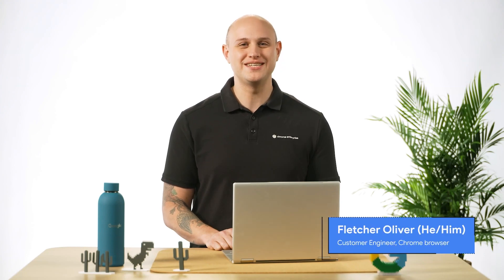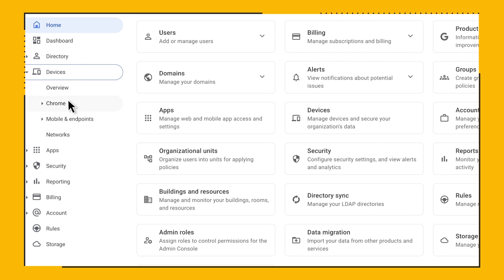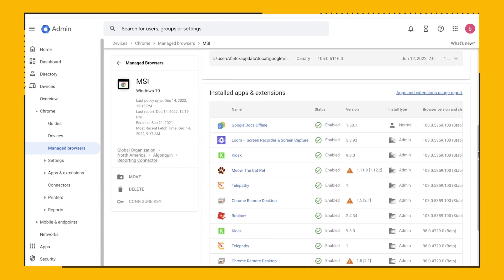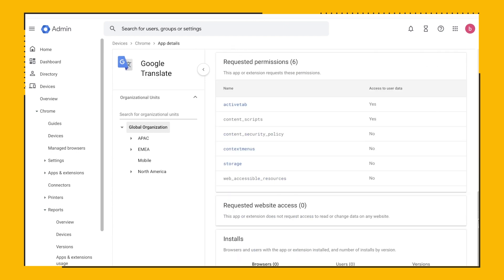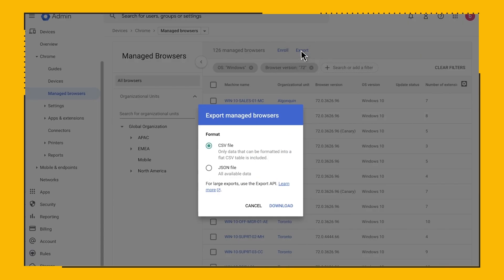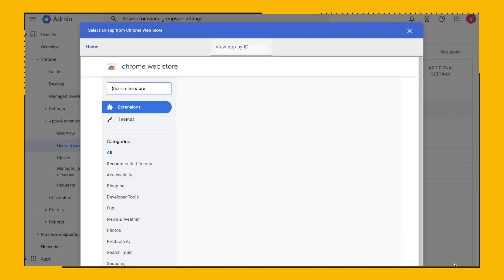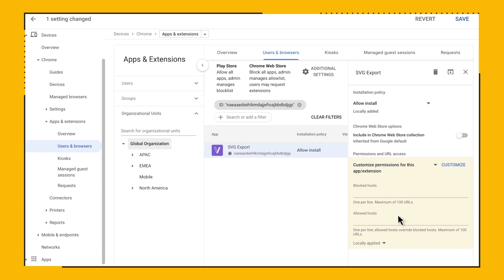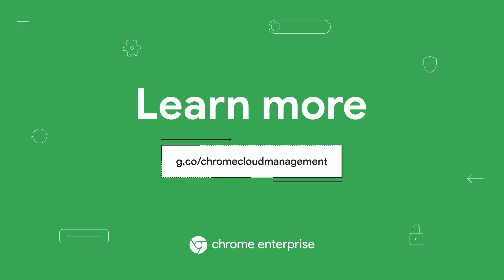Take a tour of Chrome Browser Cloud Management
Looking to navigate all the tools available to you in Chrome Browser Cloud Management? Take a tour with one of our Customer Engineers.

You can set up Chrome Browser Cloud Management and get started